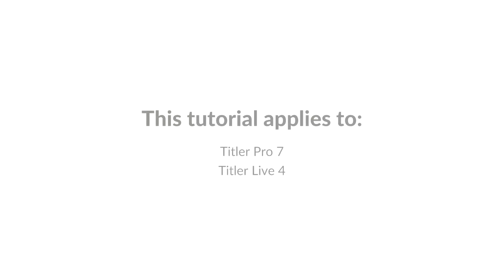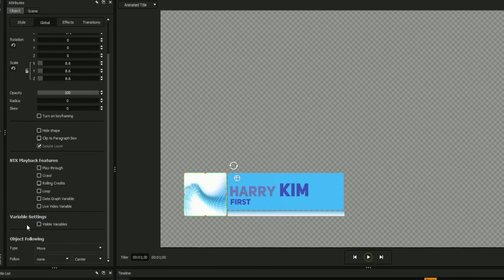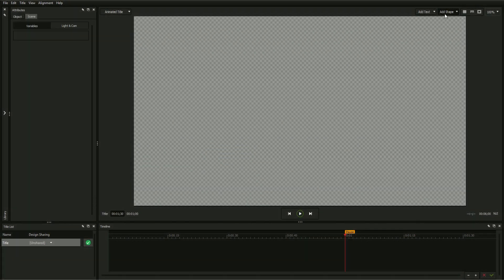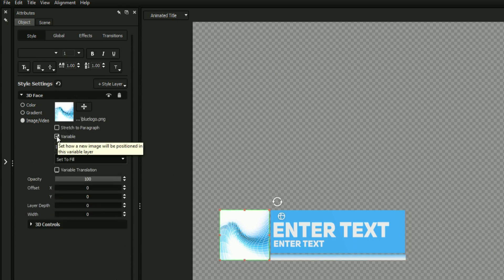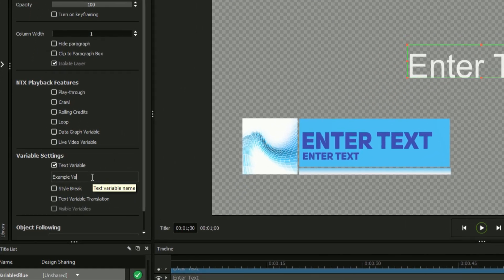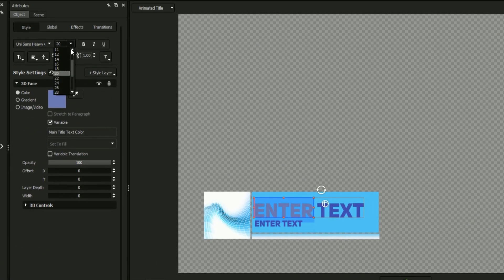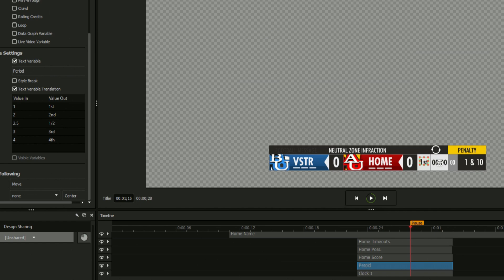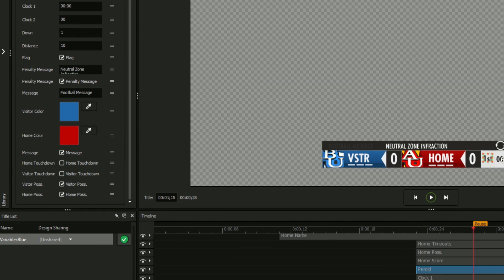Titler Pro | Titler Live Tutorial: Create Variables in Designs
Learn how to use the NewBlue's Title Designer create and quickly edit a title’s duration, template and other assigned variables like color or text. This tutorial applies to both Titler Pro and Titler Live from NewBlue.